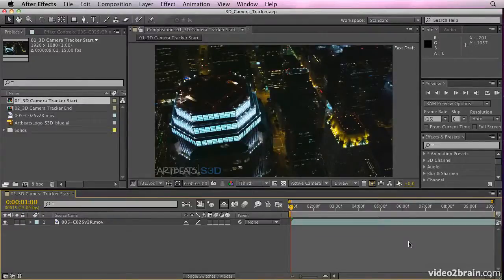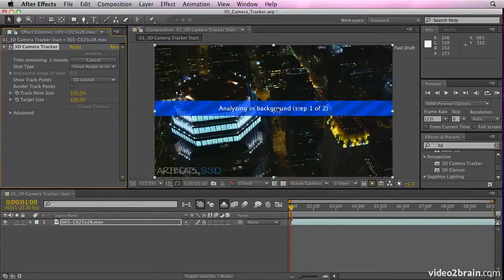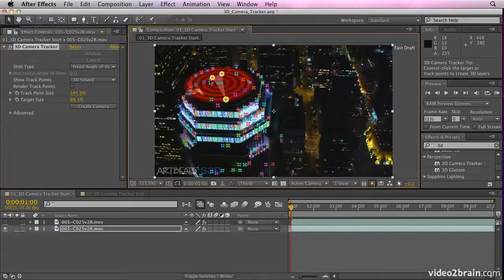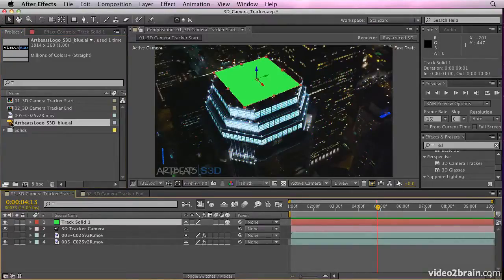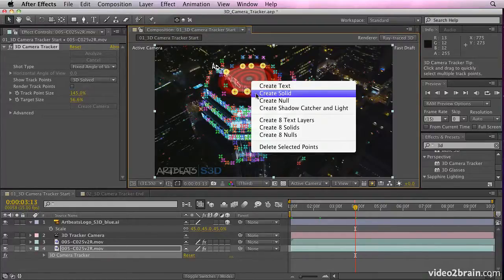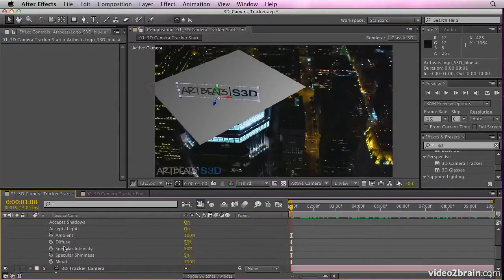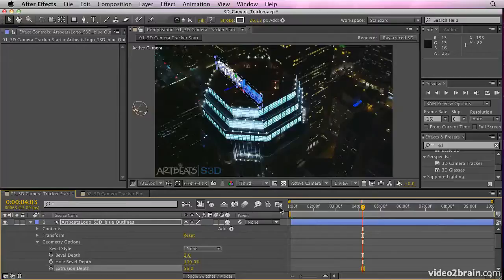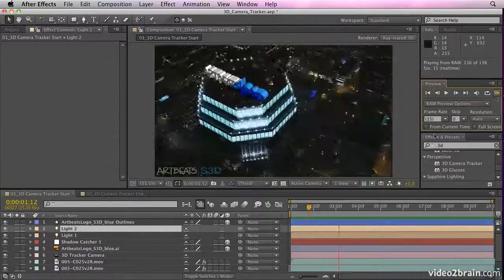After Effects CC Tutorial | 10 Basic Compositing (6/6)